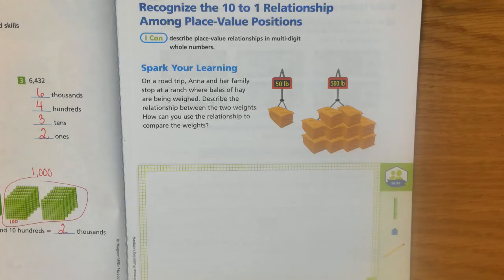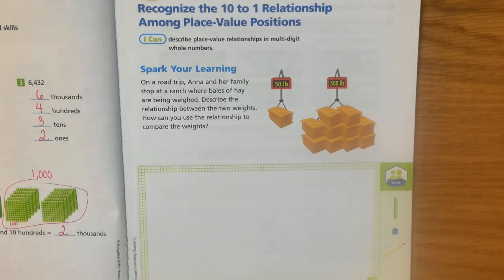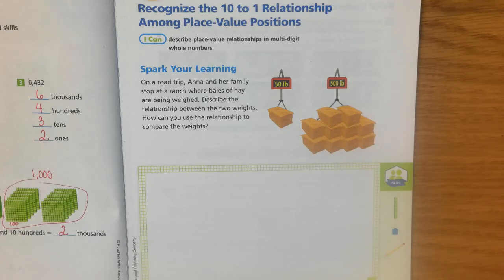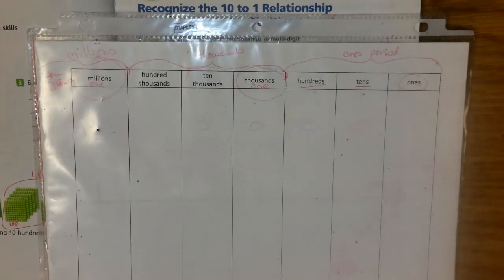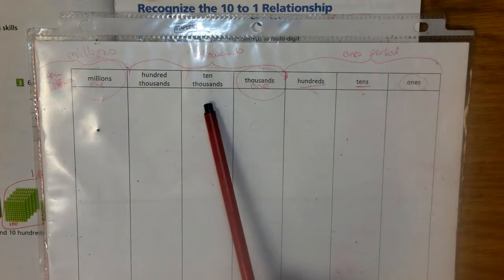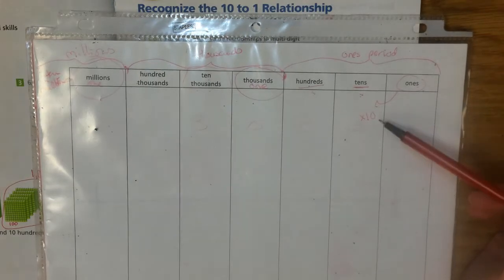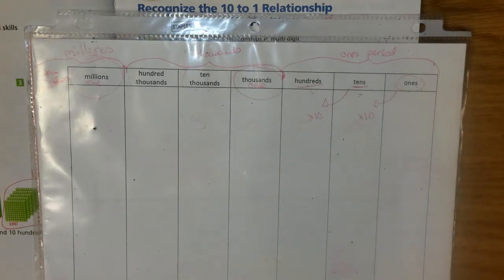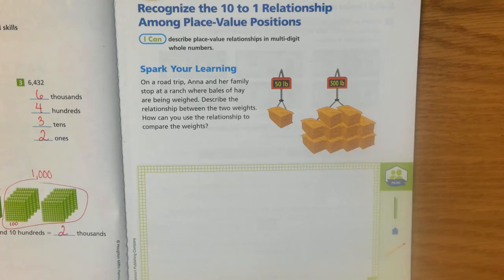5th Grade Module 1, Lesson 1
5th Grade Into Math, Module 1, Lesson 1, Recognize the 10 to 1 Relationship Among Place-Value Positions, pg. 5-8, CCS Remote Learners